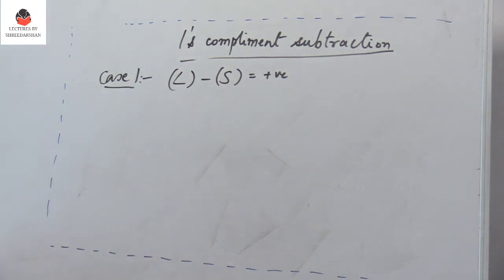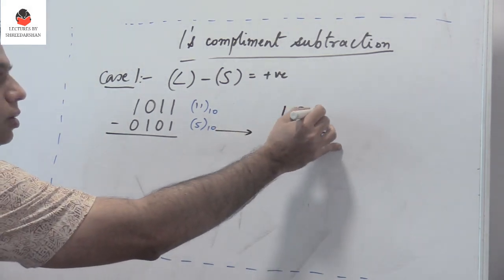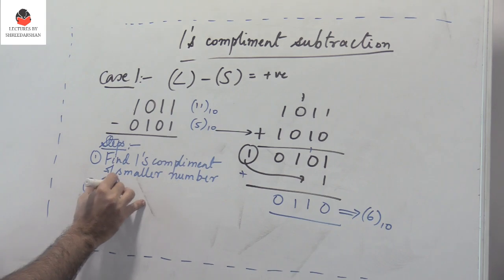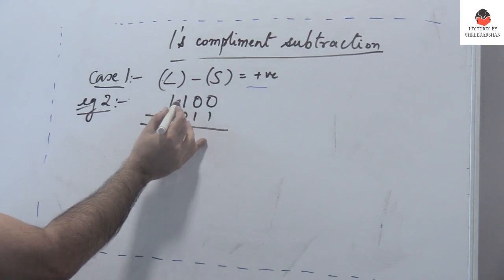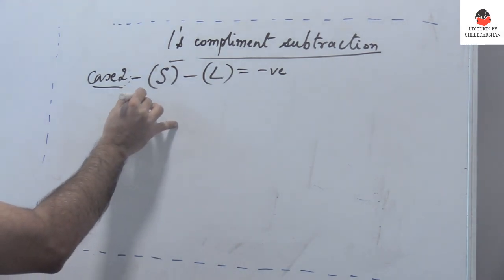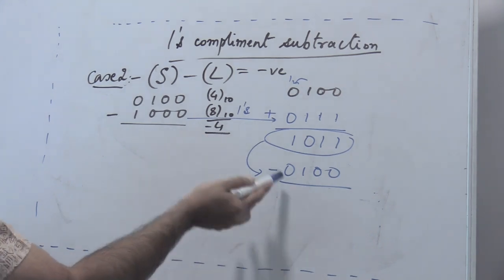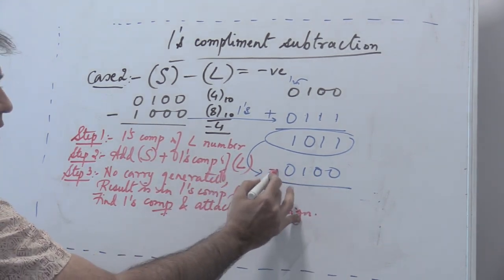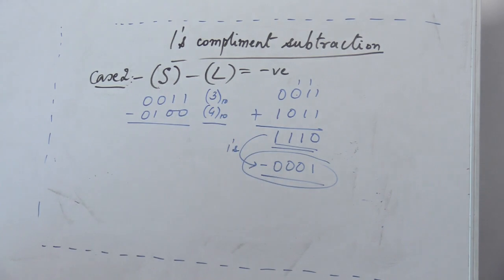Binary Subtraction using 1' s complement | Digital Electronics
Binary Subtraction using 1' s complement | 1's Complement Subtraction

Binary Subtraction using 1's complement with examples